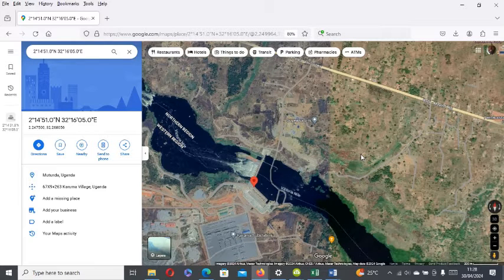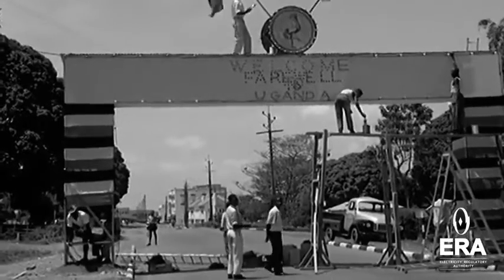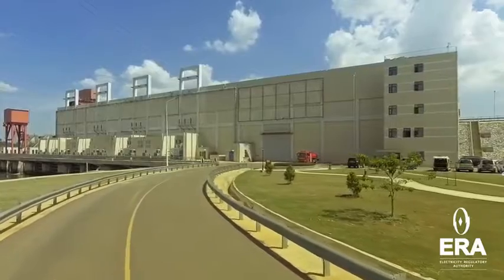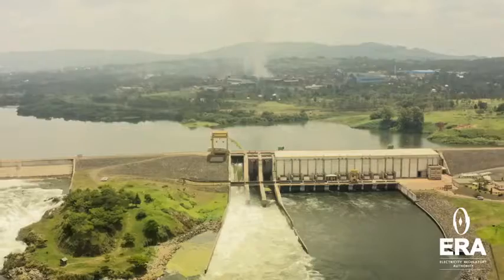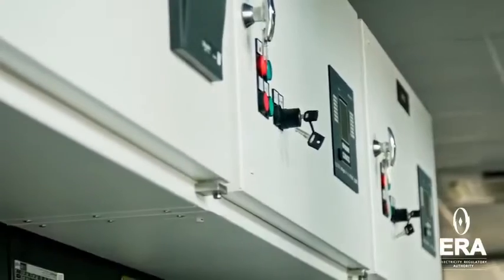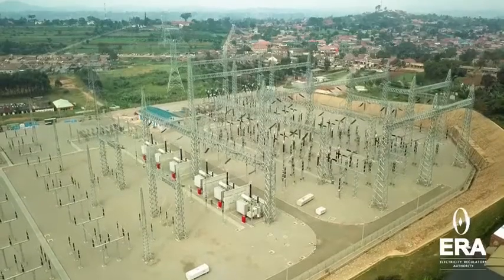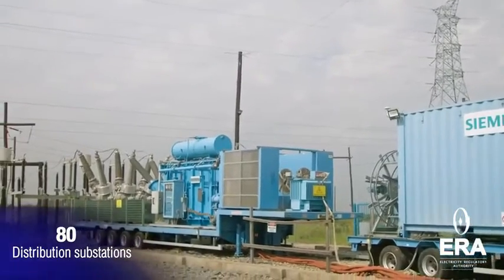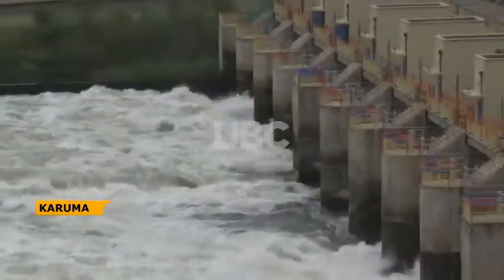KARUMA HYDROPOWER 600 MW PROJECT IN UGANDA THE LARGEST POWER INSTALLATION IN THE COUNTRY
The Karuma HydropowerStation is a 600 MW hydroelectric power project situated in Uganda, on the Victoria Nile, at the former location of the KarumaFalls. Conceived in the mid-1990s, the project underwent several revisions in scope and capacity, eventually settling on a 600 MW capacity. The construction involved a roller compacted concrete gravity dam, water intake towers, and an underground chamber housing six vertical Francis turbines. Initial cost estimates totaled approximately US $2.2 billion, with funding primarily sourced from the Ugandan and Chinese governments. Construction commenced in 2013, with Sinohydro as the lead contractor, and progressed steadily, reaching 76 percent completion by June 2018. Notable milestones included the signing of equipment contracts and workforce engagement. Recent developments in 2020 saw plans for transmission line expansion, and the commissioning date was rescheduled to November 2020. Subsequent revisions in 2021 and 2022 pushed the commissioning date to June 2022, with incremental commissioning expected to start in 2022 and conclude in 2023. By November 2023, four of the six generators were operational, with full commercial commissioning slated for September 2024. The project is poised to significantly bolster Uganda's electricity capacity, create employment opportunities, and stimulate economic growth in the region.